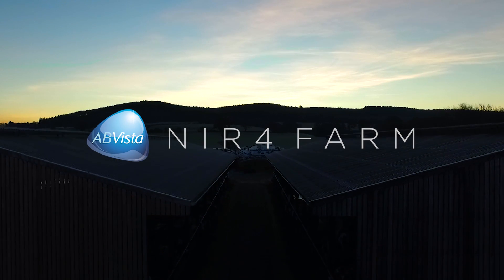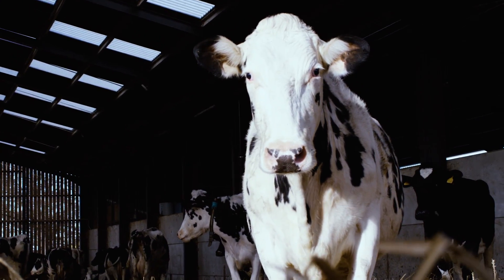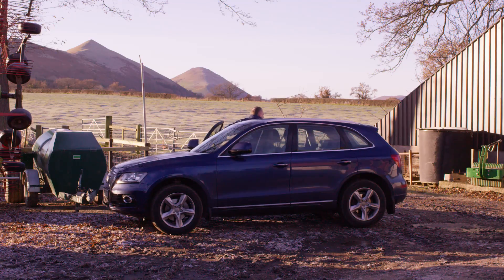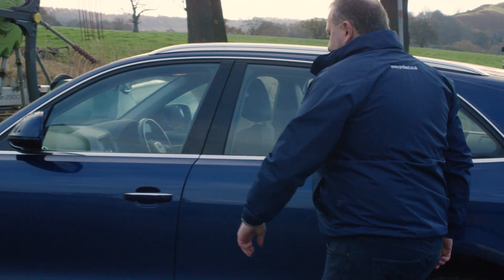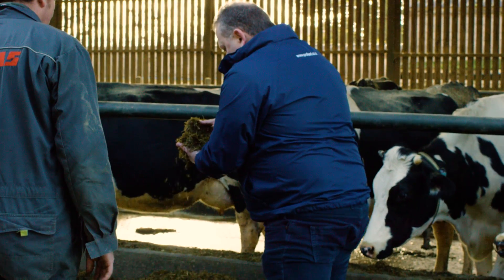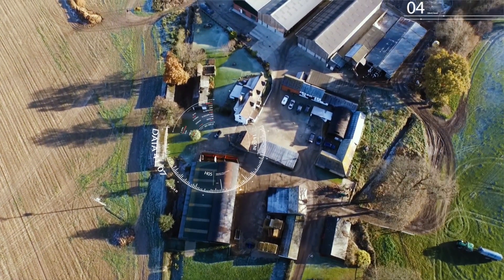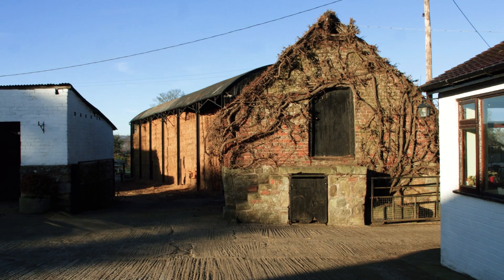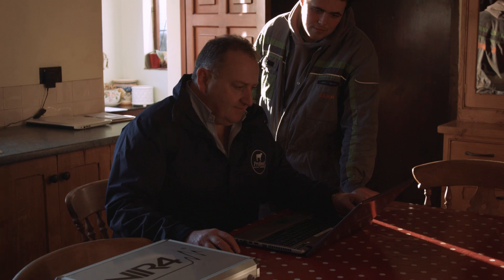NIR4 Farm: Real-time forage intelligence with Hefin Richards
NIR4 Farm is a portable Near Infrared Reflectance (NIR) device designed to analyse forage in real-time, enabling you to quickly optimise the ration in order to maximise milk yield.